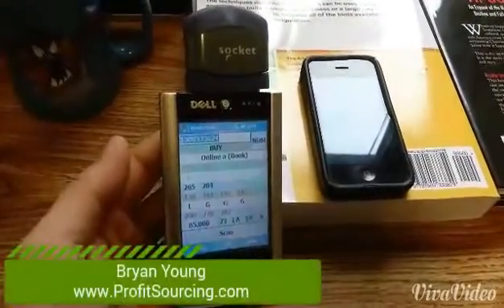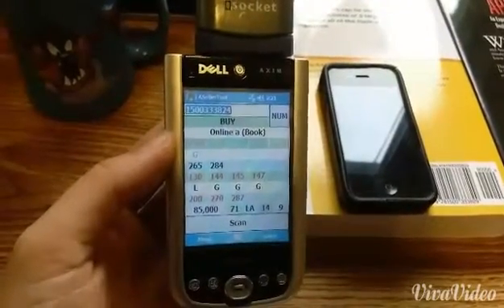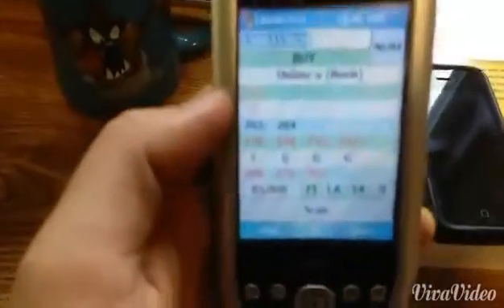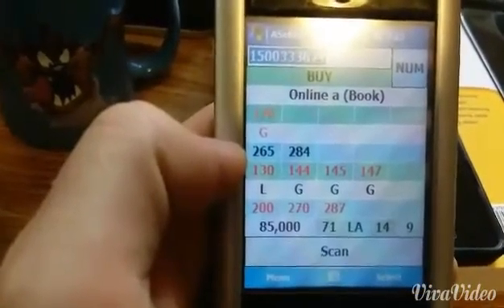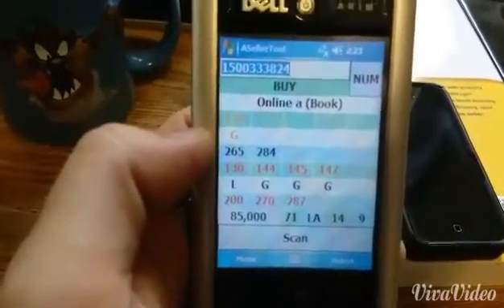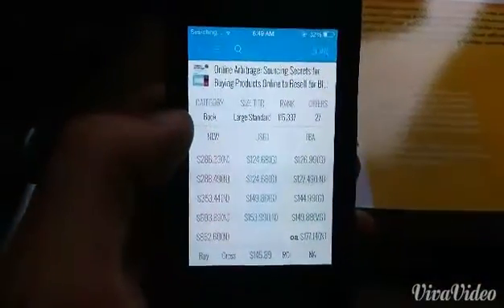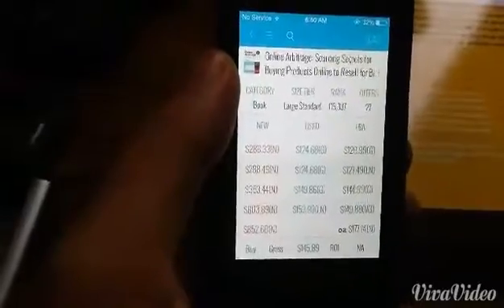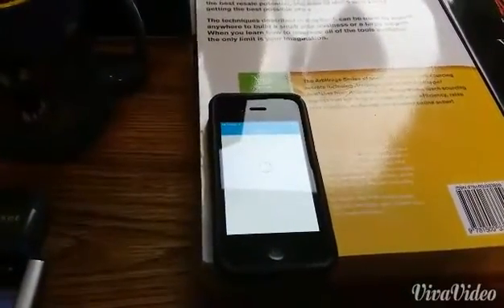Quick walkthrough on how to use a PDA to source books.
We use a Dell Axim x51 and ASellerTool.